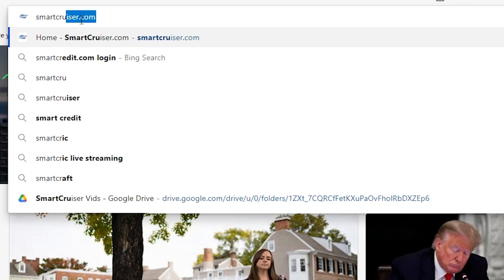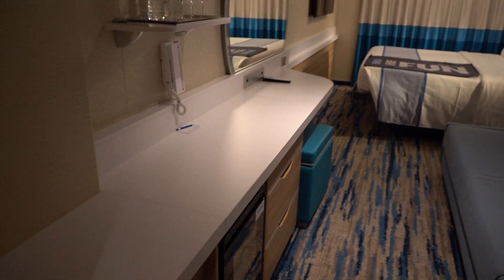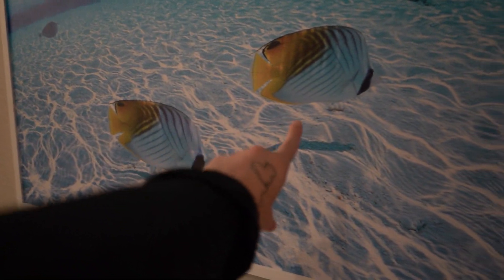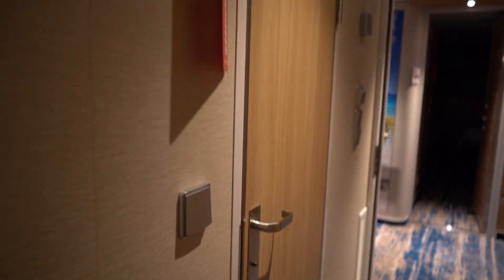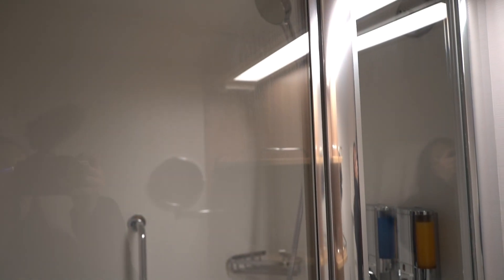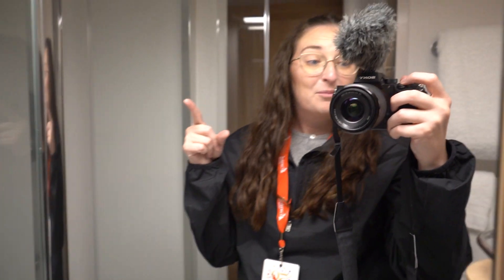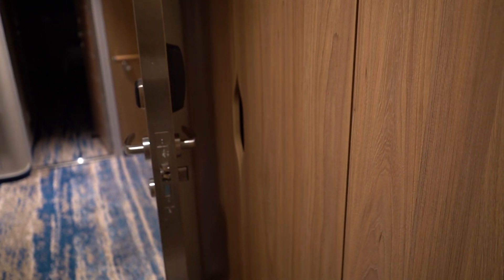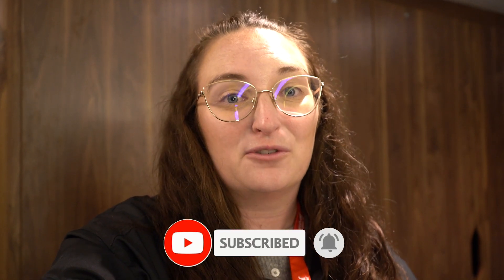Oceanview Cabin on CARNIVAL CELEBRATION | Cabin 4286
Come tour an ocean view cabin onboard the brand new Carnival Celebration cruise ship. This specific cabin is 4286. I really liked how large the window is for your ocean view - and sorry I couldn't show you what it looked like during the day - we only had access to film different cabins at night.

Looking for help planning your next cruise? We are fully licensed and certified cruise travel planners. Use the links below to get started planning your next voyage!

Check-out the best cruise deals on the market!

Cruise packing list below!

Cruise deals straight to your inbox!

Florida Seller of Travel Registration Number: ST14303
CST #2099900